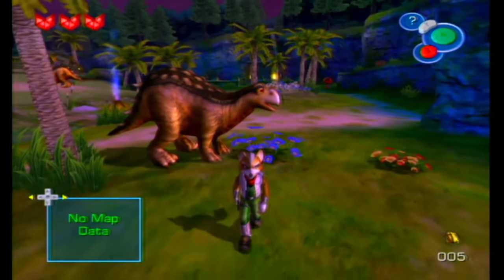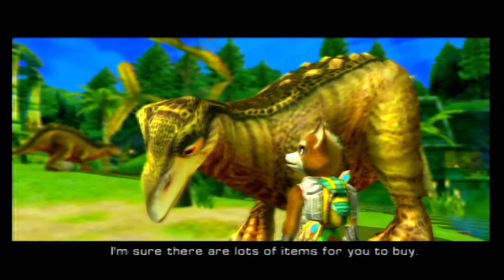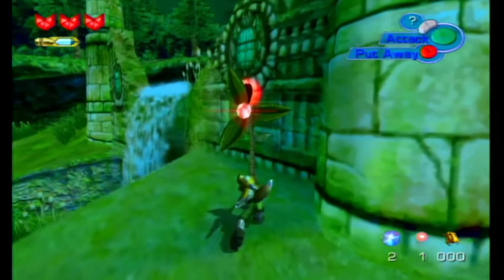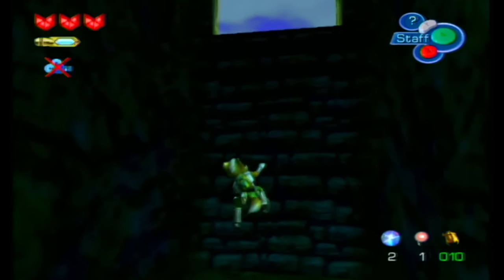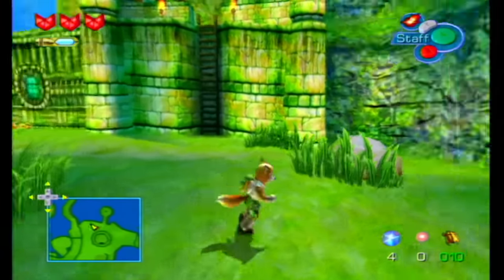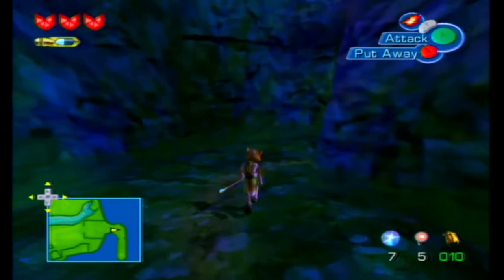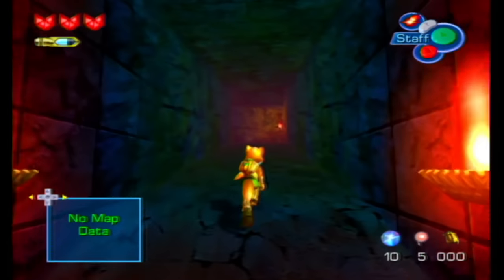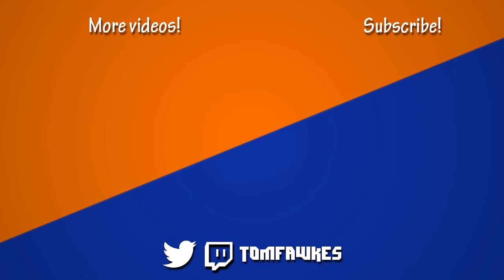GET SCARABS, GET ITEMS | Star Fox Adventures [2]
So, is the merchant a ghost or a snake? Snake-Ghost?